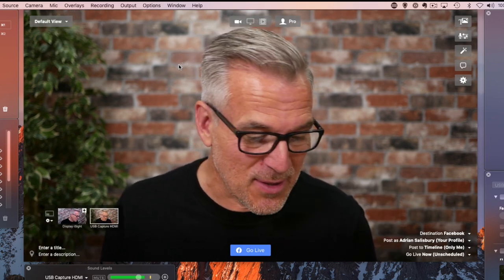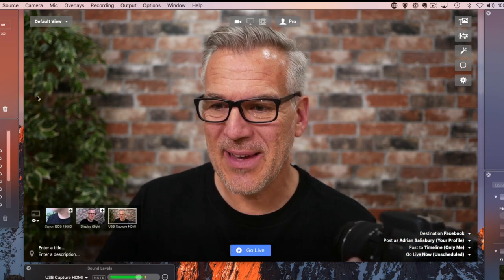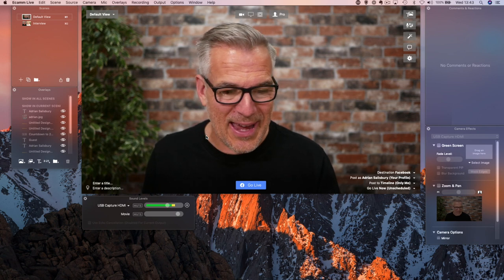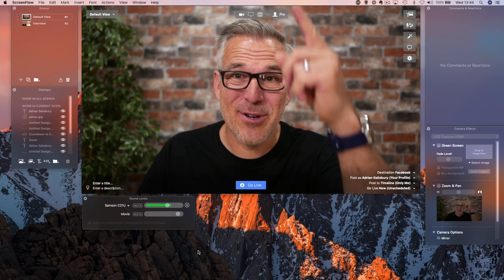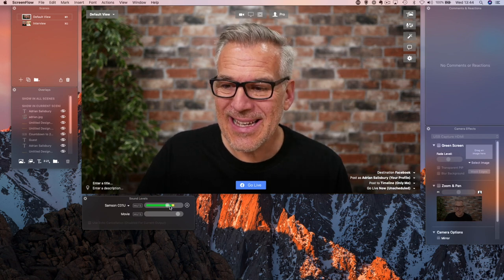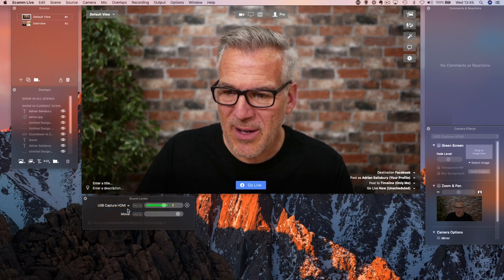Ecamm Live: How To Use A DSLR Camera And Microphone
This Ecamm Live tutorial 'How To Use A DSLR Camera And Microphone' is featured on the official Ecamm website and makes up part of our Ecamm Live Playlist.
Ecamm Live is the best way to live stream from your Mac to Facebook, YouTube, Periscope, Twitch and any other streaming platform.
You can set up external cameras and microphones, host interviews, run webinars, and use your output to Zoom and other platforms!

*** OTHER LINKS ***

Cam Link (to connect cameras via HDMI)
USB Microphone